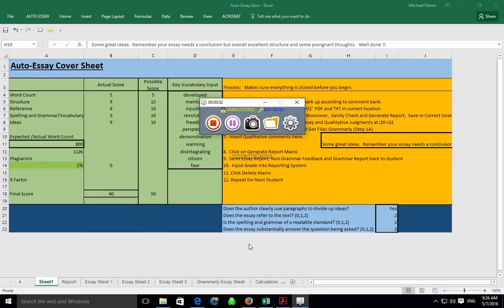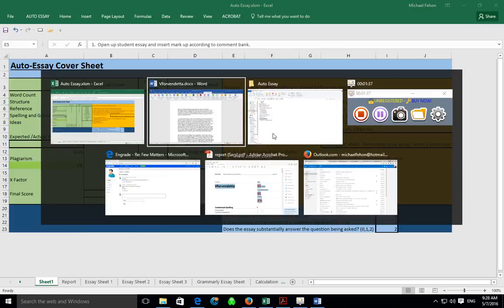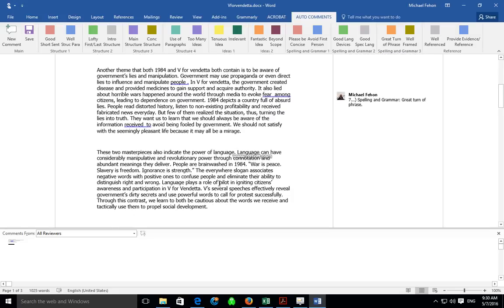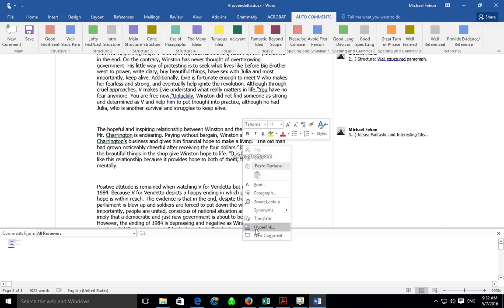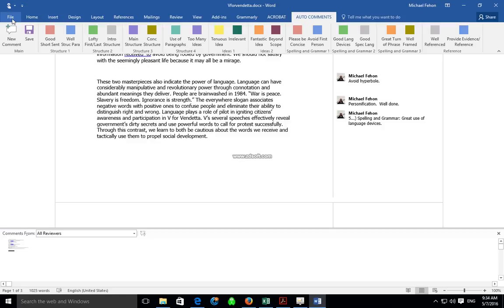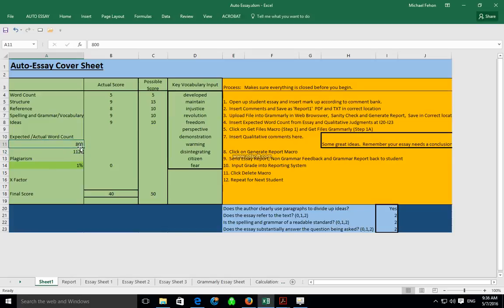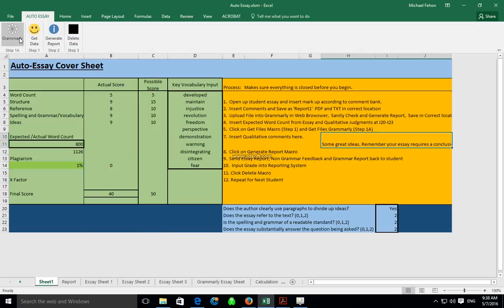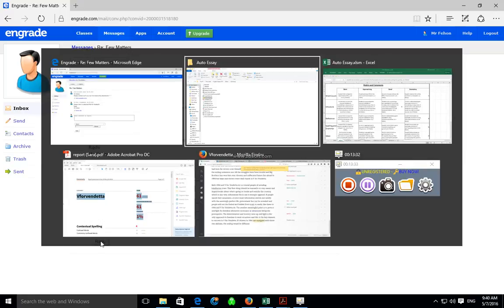Auto Essay Explanation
This is a screen shot and commentary of an automatic essay grading system I designed.